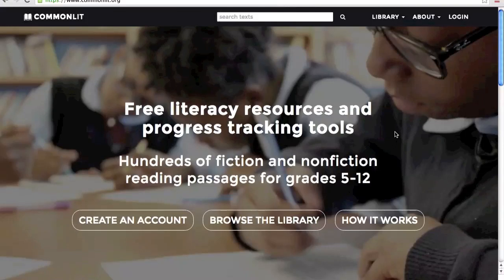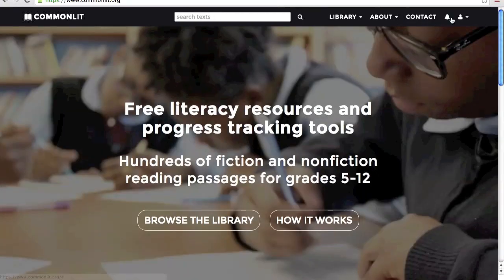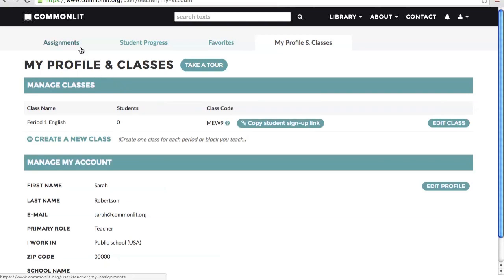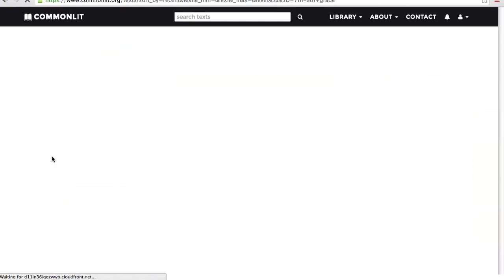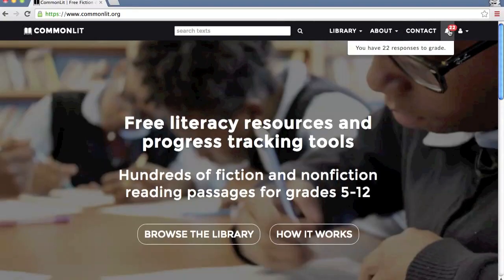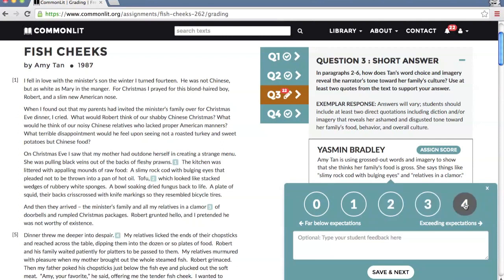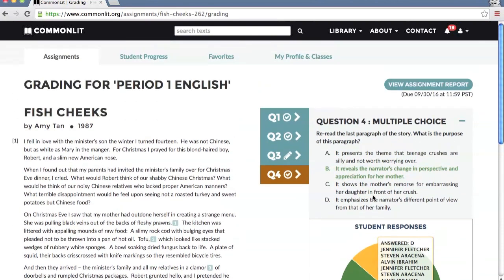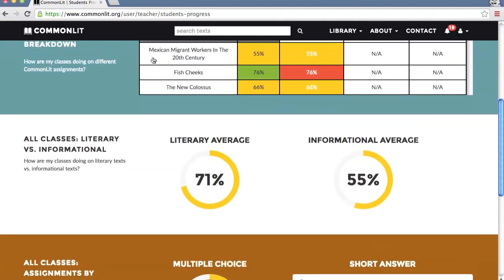CommonLit New Features: A Tutorial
This video walks you through CommonLit's newest features: class creation, student account set-up, assigning texts, the grading platform, and data analytics.